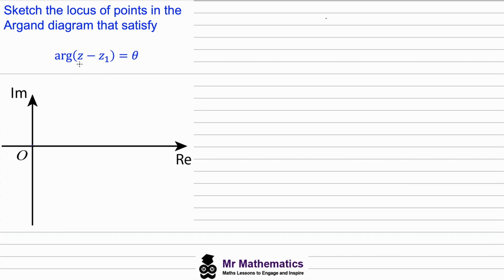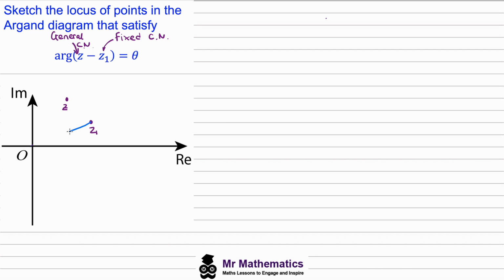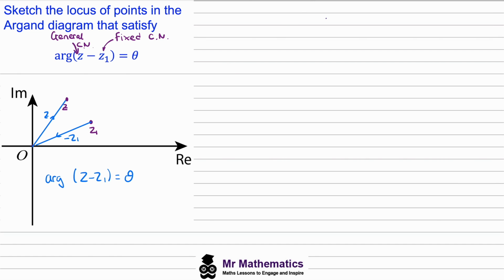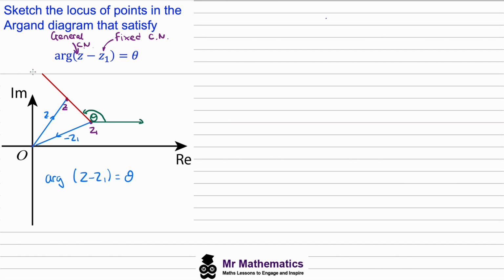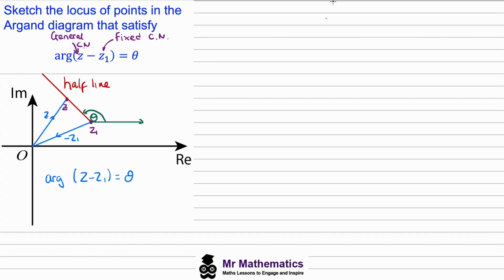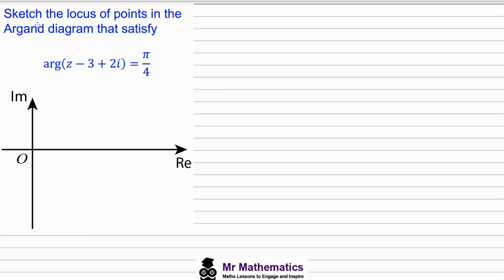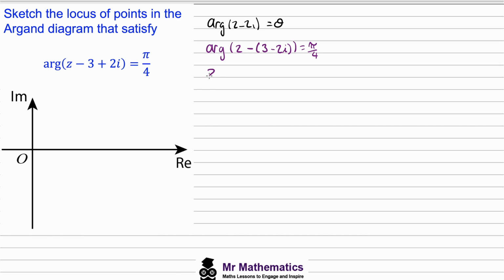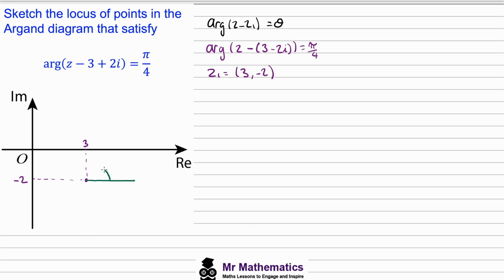Complex Numbers - Loci : Half-lines Part 1 | Mr Mathematics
Argand Diagrams:  Complex Numbers - Loci : Half-lines Part 1